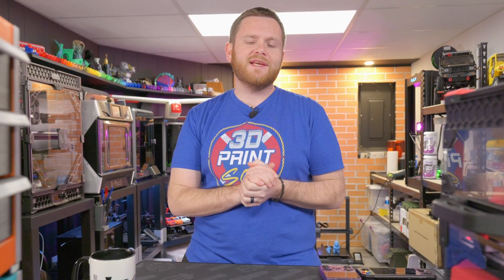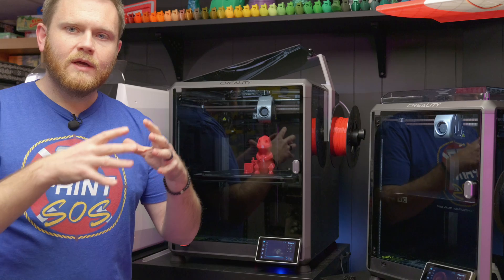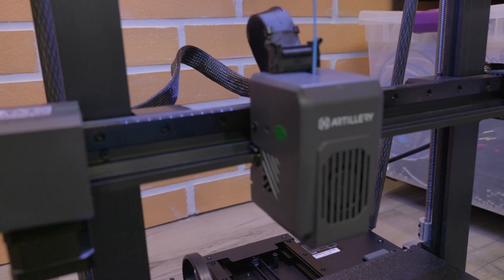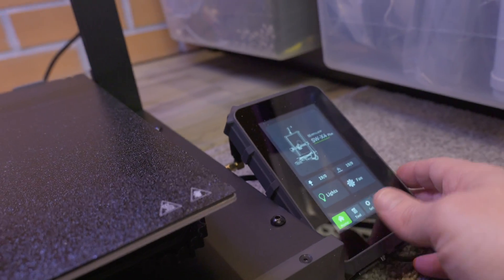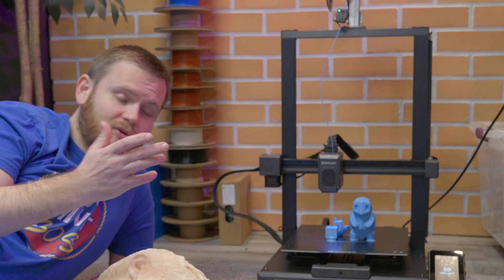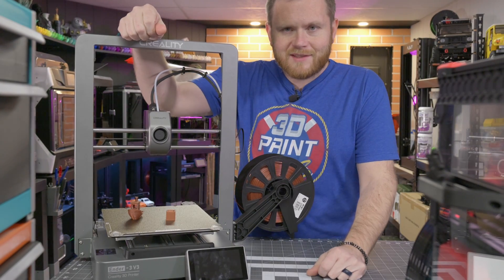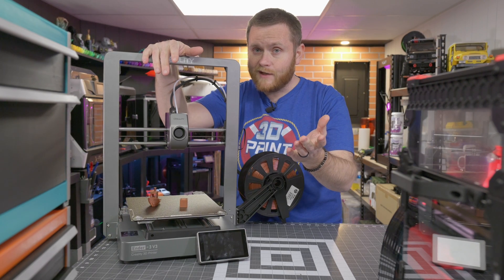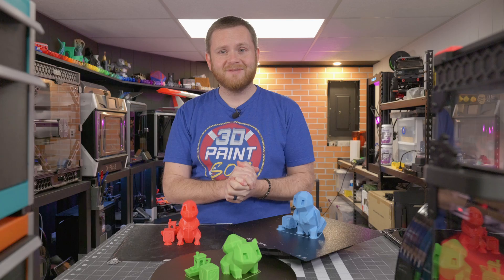CoreXY vs Bed Slinger vs Delta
Taking a look at what CoreXY, Bed Slingers, Delta’s, and even the new CoreXZ machines are all about. They all have their strengths, as well as weaknesses. Which one are you choosing?

0:00 - Highlights
0:22 - Intro
1:18 - CoreXY - Creality K1 Max
4:46 - Bed Slinger - Artillery Sidewinder X4 Plus
7:04 - Delta - FLSun V400
10:24 - BONUS - CoreXZ - Creality Ender 3 V3
11:28 - Print Results
13:36 - Conclusion